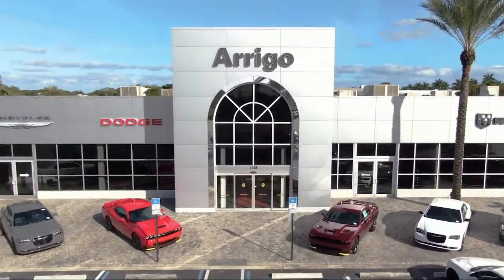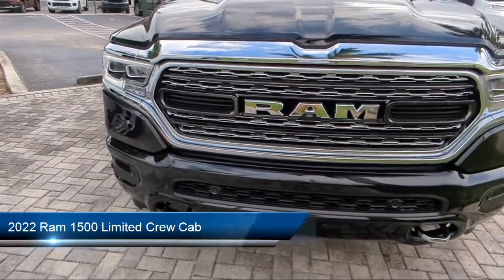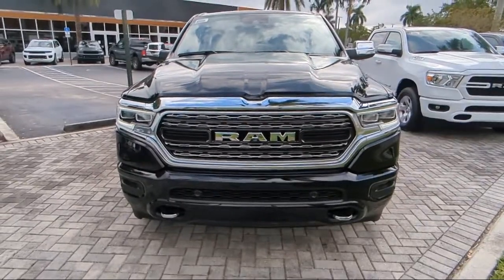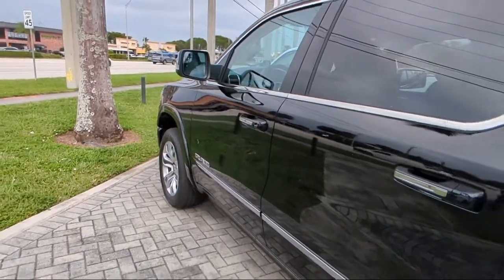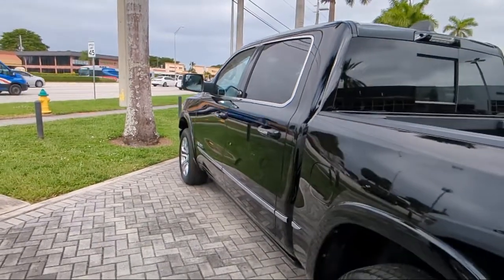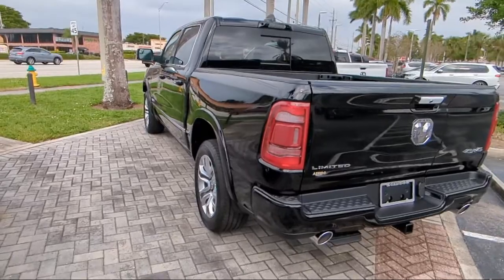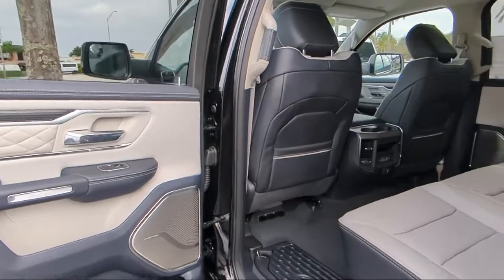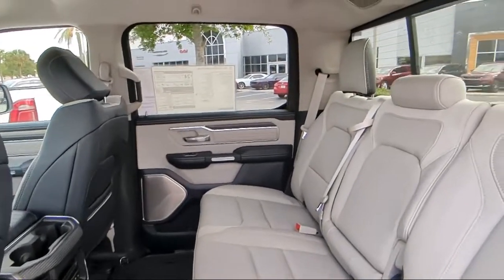2022 Ram 1500 Limited Crew Cab Margate Coconut Creek Pompano Ft Lauderdale Lighthouse Point Boc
2022 Ram 1500 Limited Crew Cab Stock Number: N402612 Vin:1C6SRFHM9NN402612.

2250 N State Rd 7